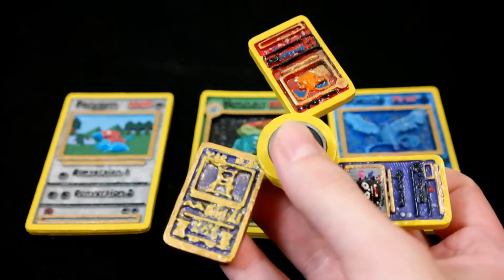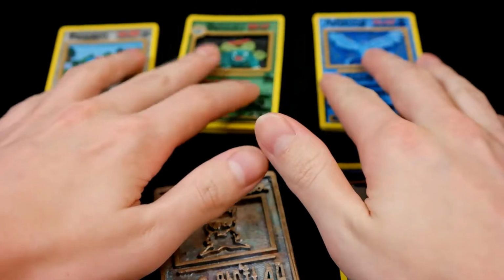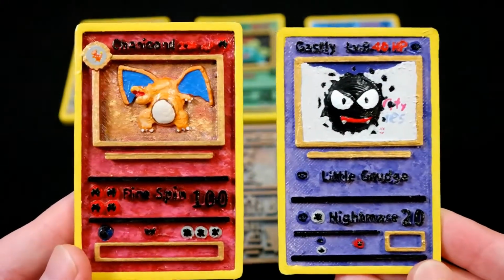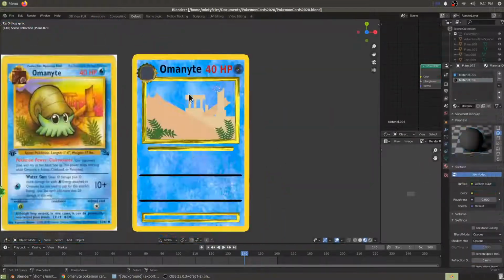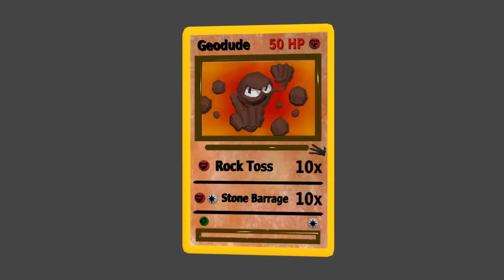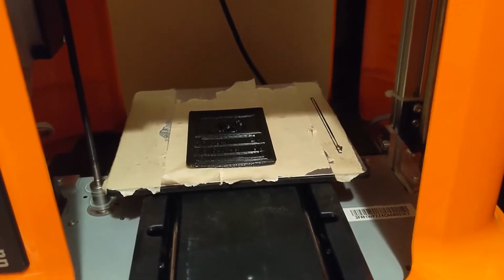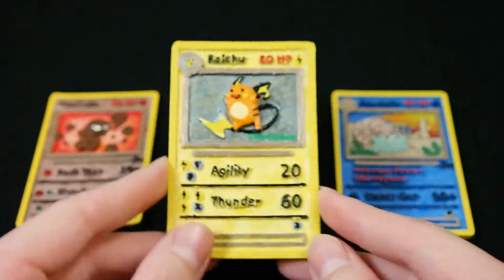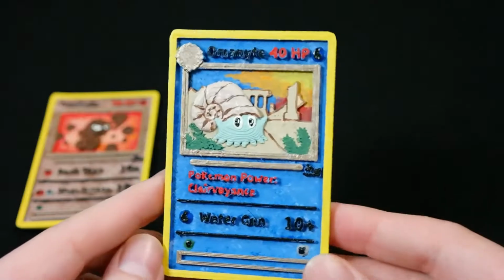Let's 3D Print Some ℙ𝕠𝕜𝕖𝕞𝕠𝕟 Cards (Part 2)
Join Minty as he makes some new 3D printed Pokemon cards in this new series